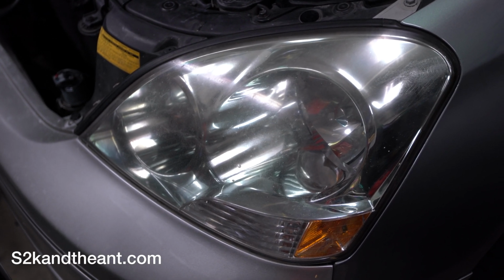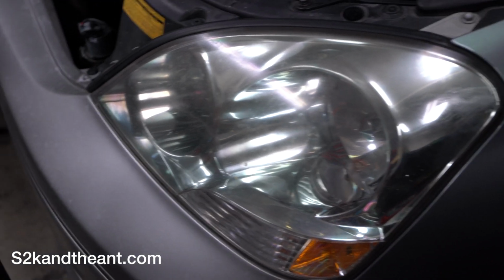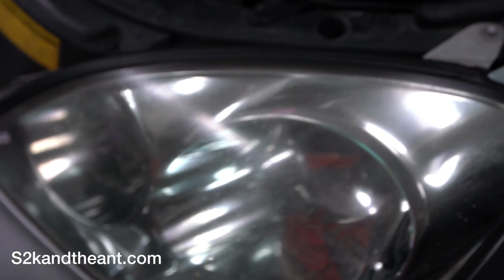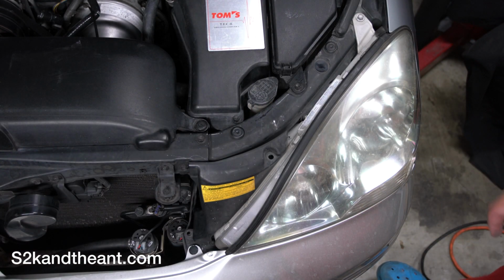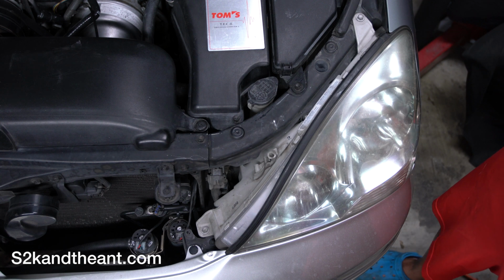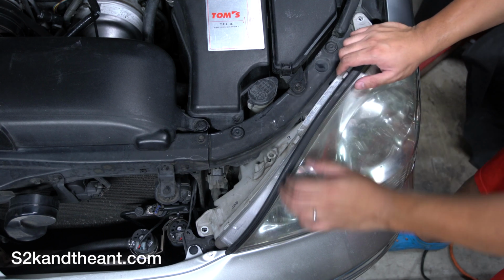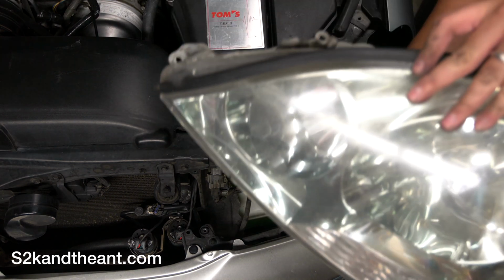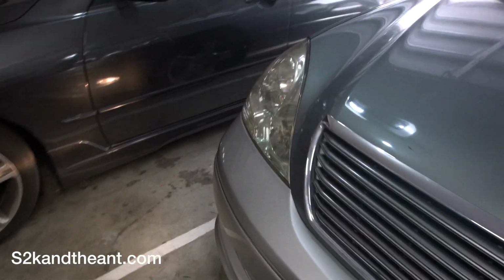Lexus LS430 | Headlight install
This is a headlight install on my Lexus LS430.

In the video when I said 5 bolts, I mean 6.  I'm sure you guys figured that out :)

All you really need is a phillips head screwdriver and a 10mm socket!

Kind of like this: